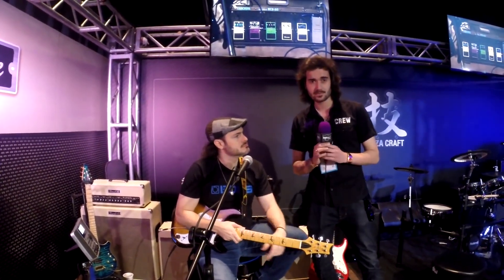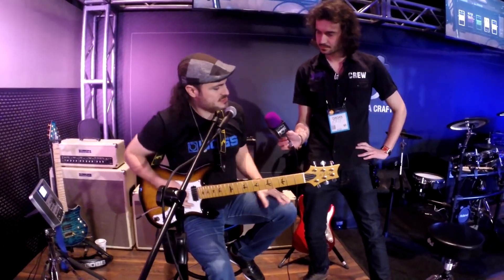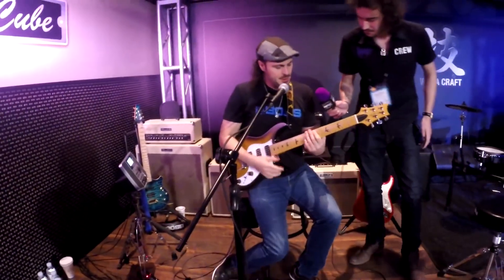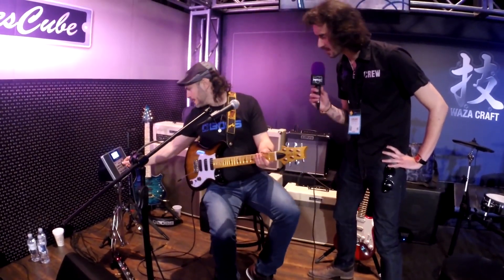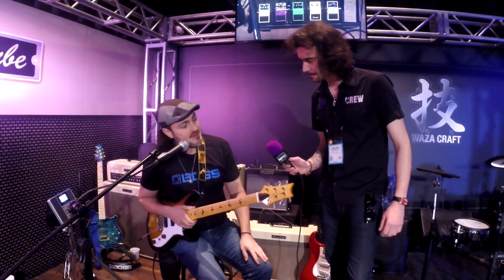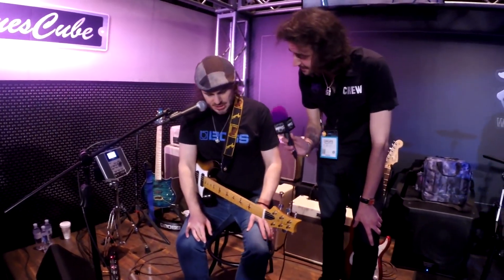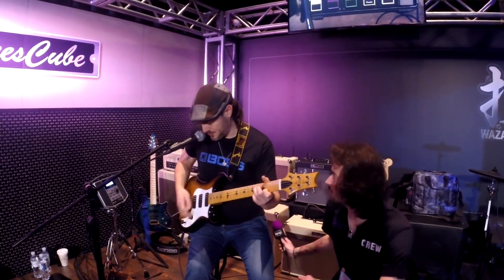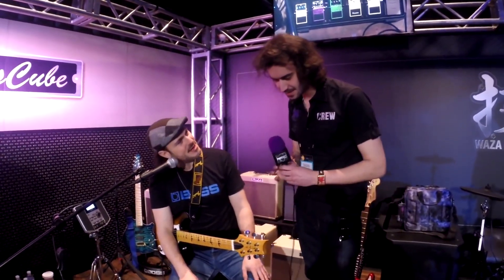Boss Ultimate Blues Capsule, Blues Cube Hot, Waza Craft Vibrato NAMM 2016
Dagan got the first look at some of the amazing new gear from Boss and Roland. Product demonstrator Alex takes him through the Boss Ultimate Blues Capsule, Blues Cube Hot & Waza Craft Vibrato.